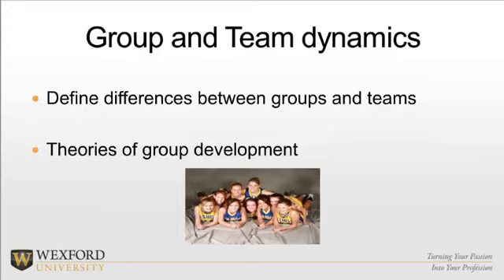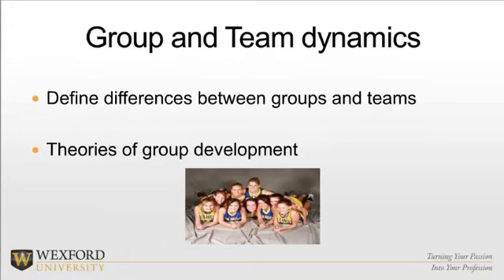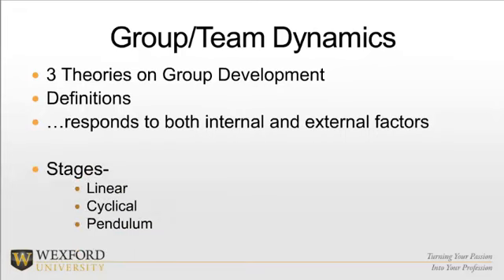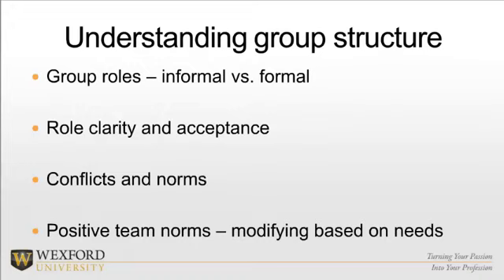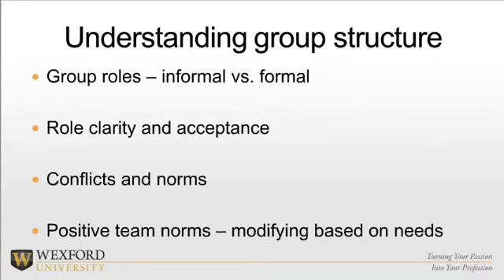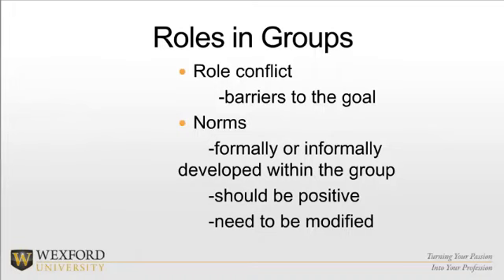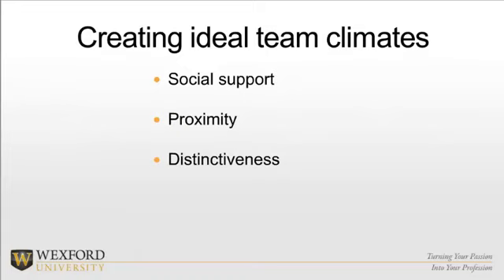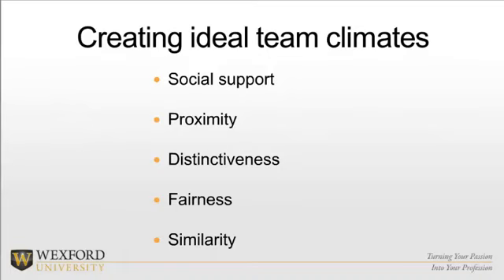Sports Psychology & Group and Team Dynamics Part 3 | Education for Health and Fitness Professionals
(Training provided by Wexford to NESTA | Spencer Institute). Learn about group and team dynamics: creating cohesive teams.  The differences between groups and teams. Review the theories of group development and how groups respond to both internal and external factors.

Click over to learn how NESTA and the Spencer Institute can help you reach your training and coaching career goals. We offer education for personal trainers, health and wellness professionals, strength coaches, personal development coaches, lifestyle and weight management specialists, nutrition consultants and sports coaching professionals and many other similar fields.